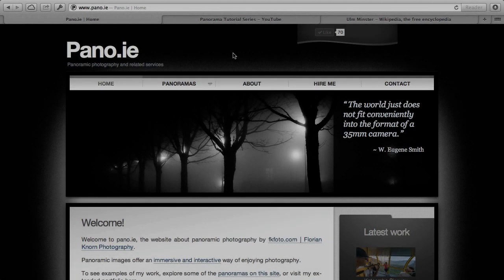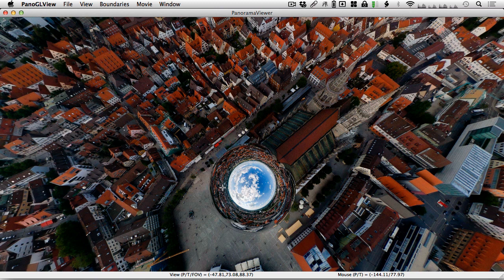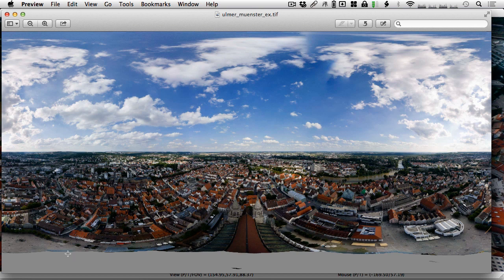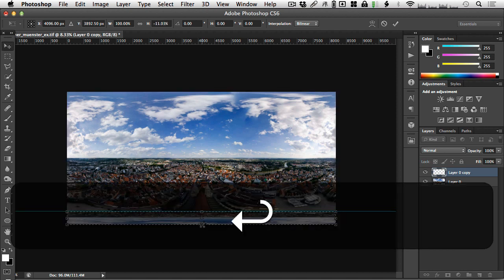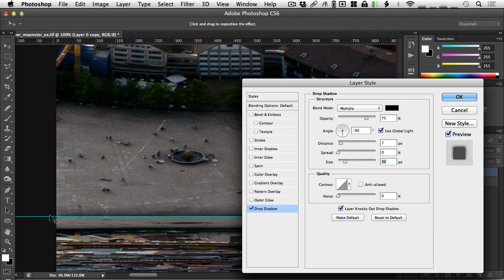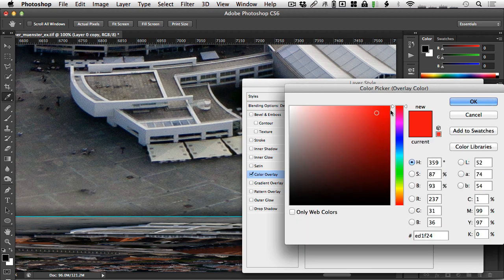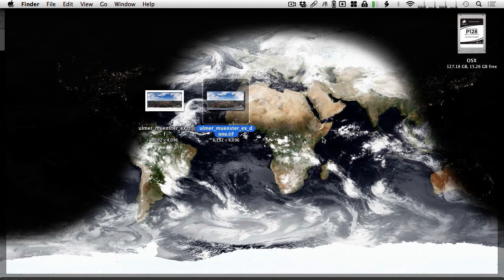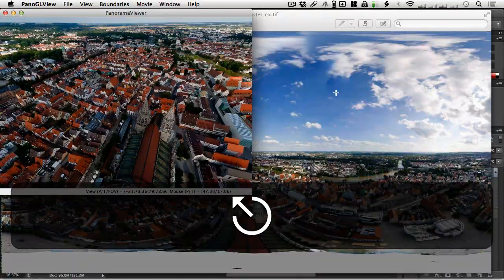360x180° Panorama Tutorial - Pt.9: Mirror ball tripod / nadir cap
Part 9.

Here's a quick and dirty trick to cover your messy nadirs: mirror ball tripod caps, as they are usually referred to. They are super easy to make, so here's a quick how-to.

Florian